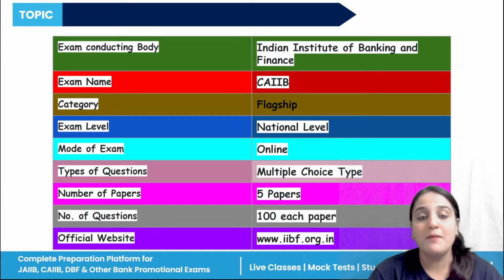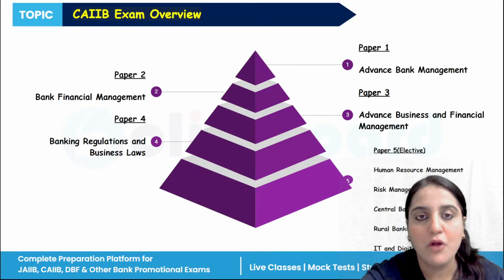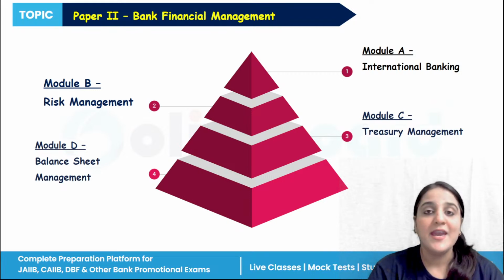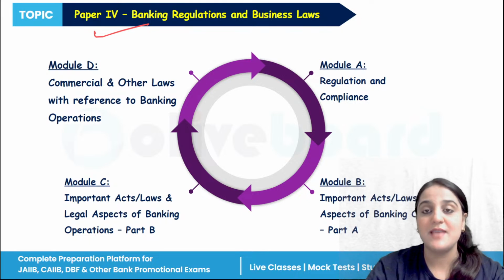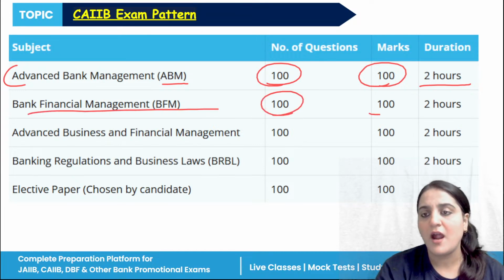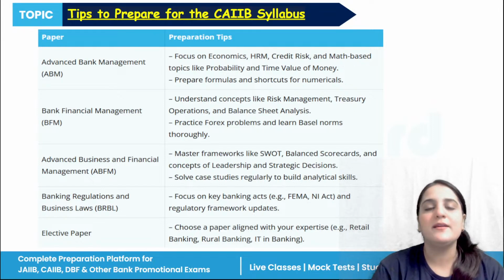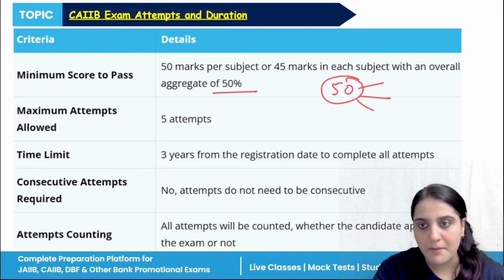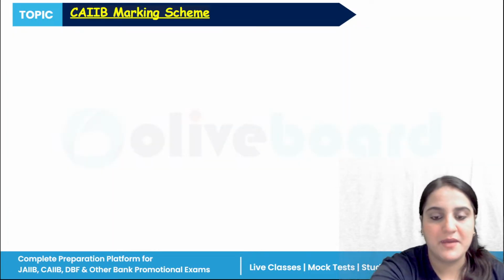ALL ABOUT CAIIB EXAM | Eligibility, Increment, Exam Pattern, Passing Criteria | All Details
ALL ABOUT CAIIB EXAM | Eligibility, Increment, Exam Pattern, Passing Criteria | All Details English Medium | By Aishwarya Mam